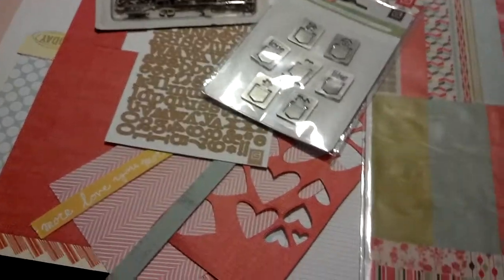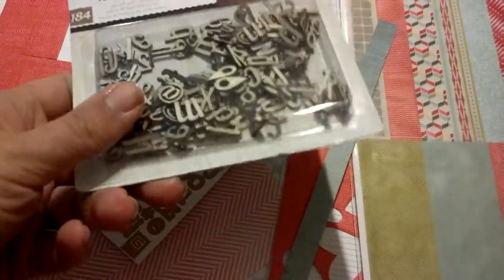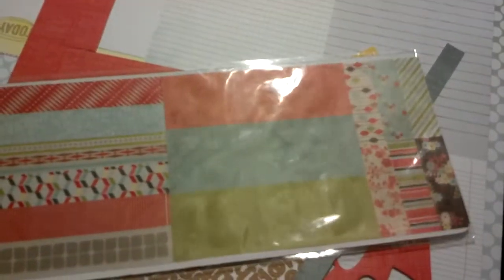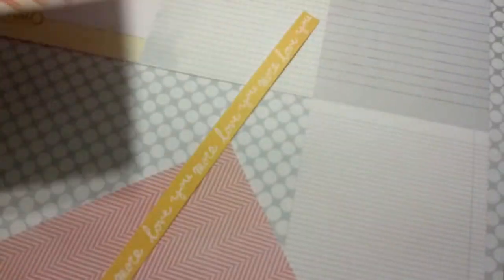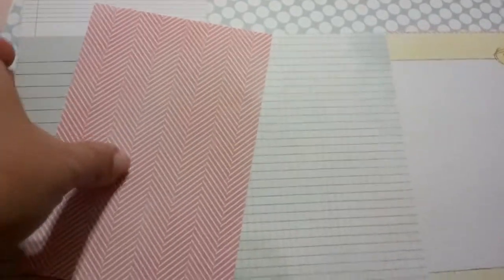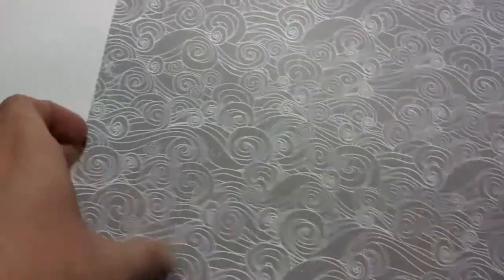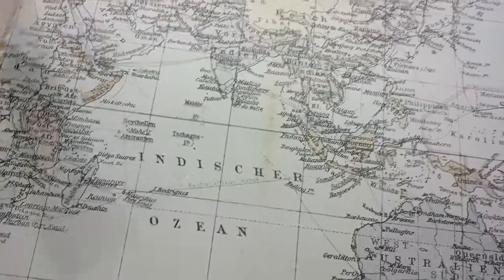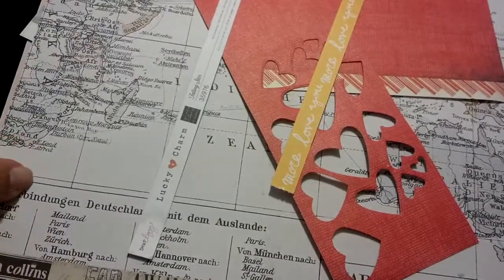Sc planetarium remainders